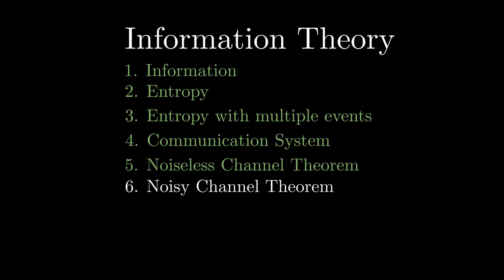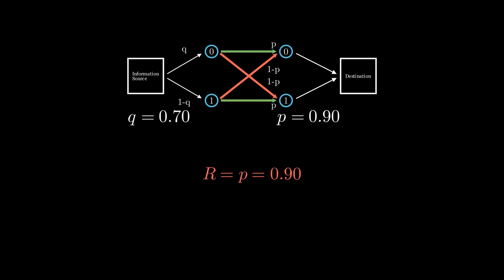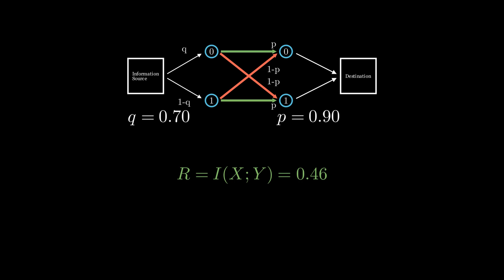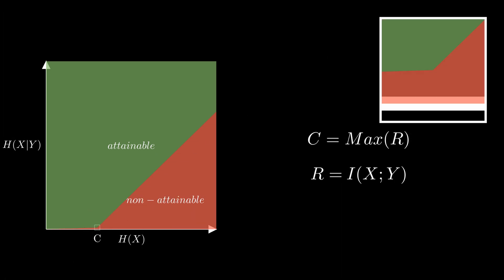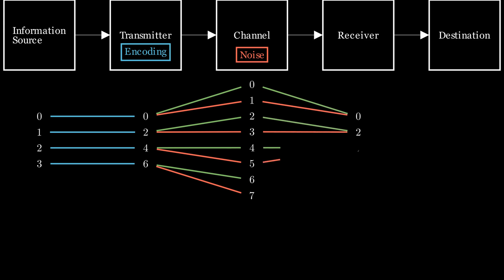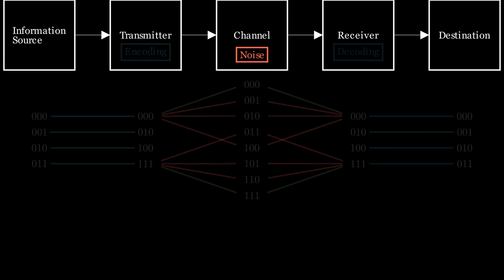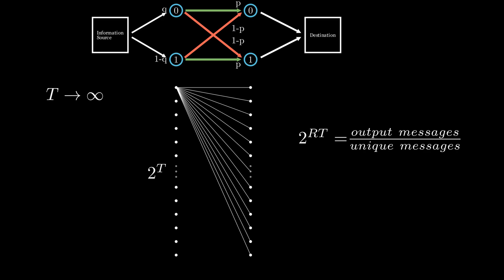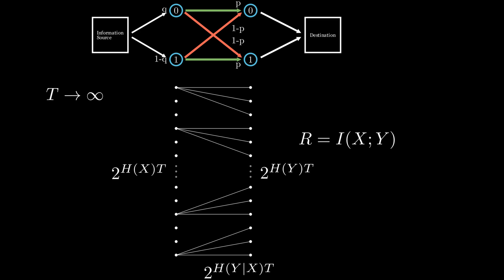Noisy Channel Theorem | Information Theory | Episode 6